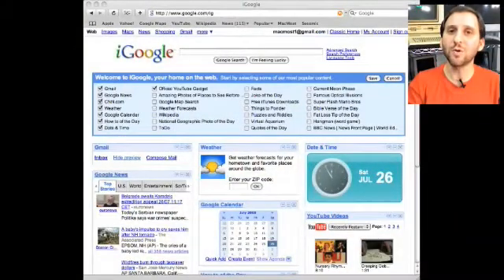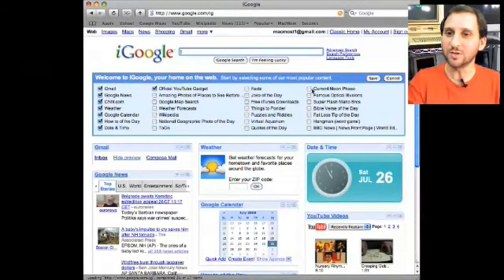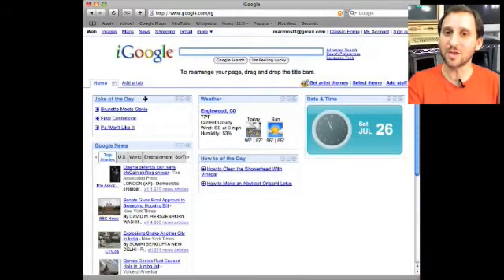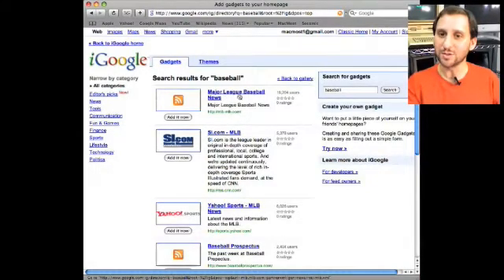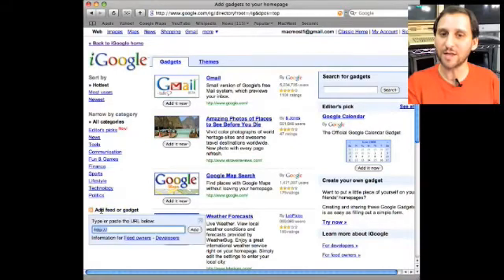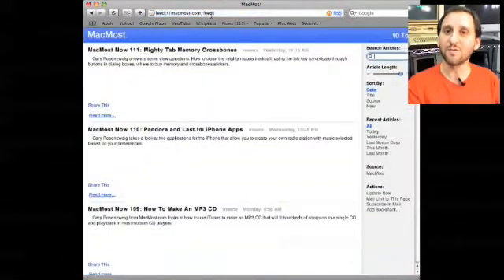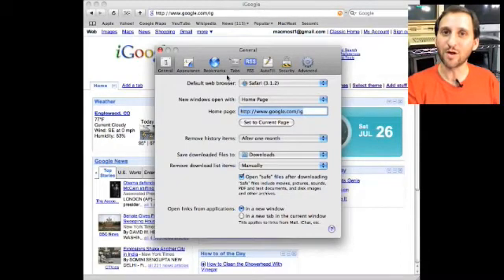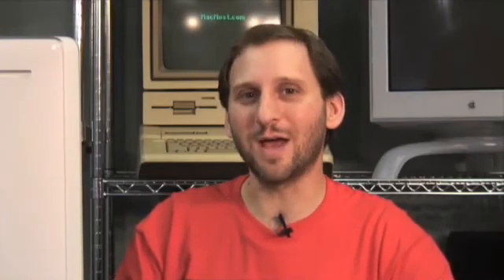MacMost Now 112: Create a Browser Home Page with iGoogle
Gary Rosenzweig shows you how to create a special home page for your browser with iGoogle. You can include news and information that you can quickly see at a glance.